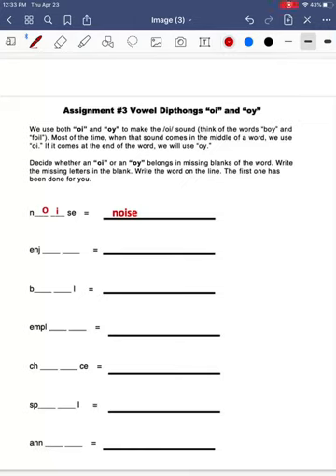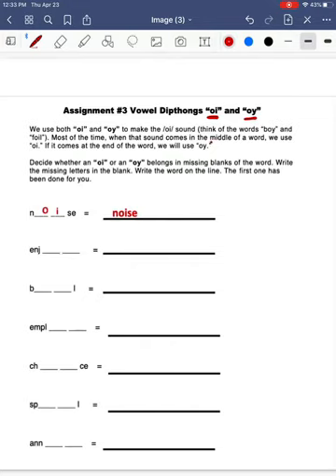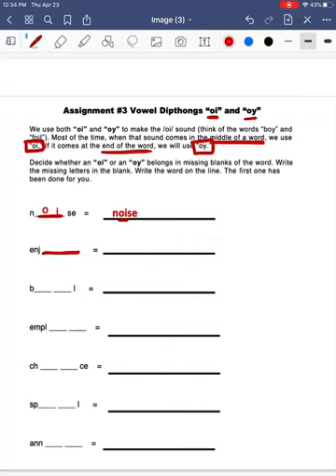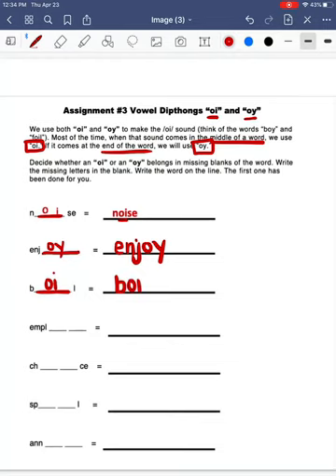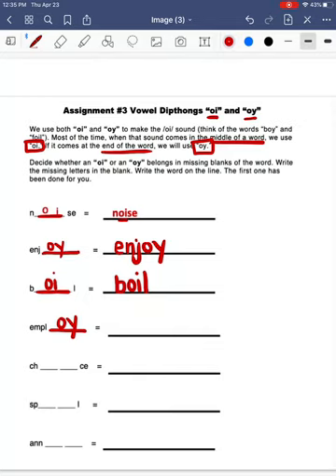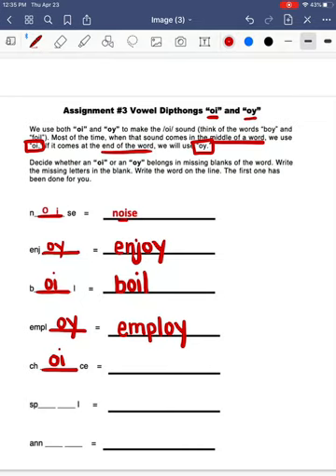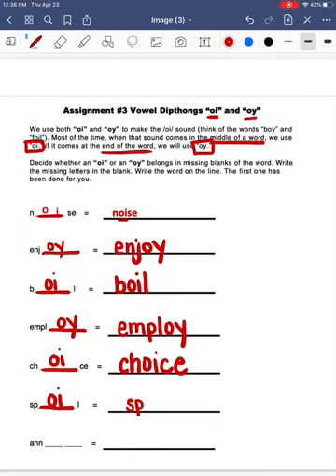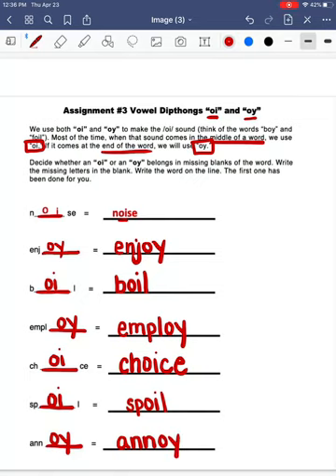Week 5- Phonics oi, oy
These are videos that will provide support for students who are learning from home.